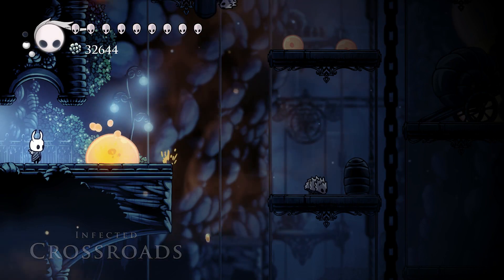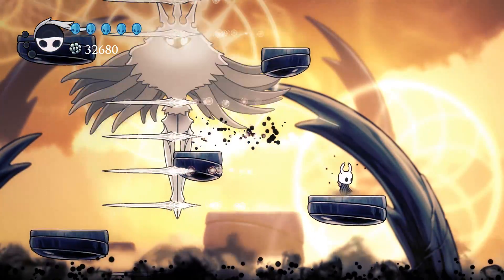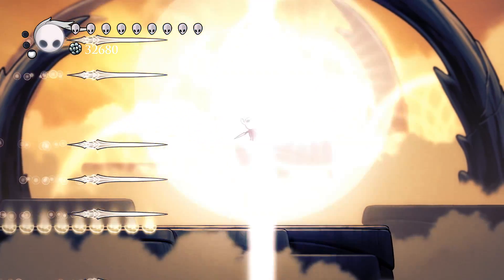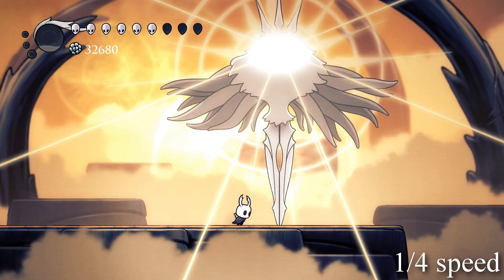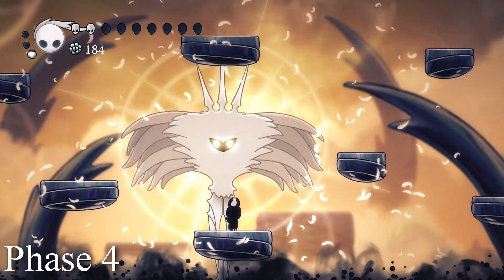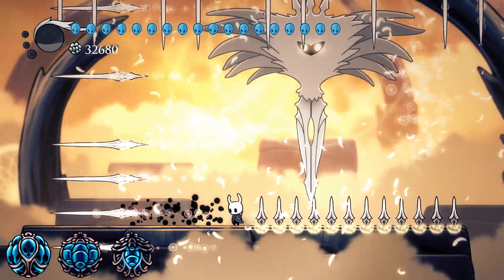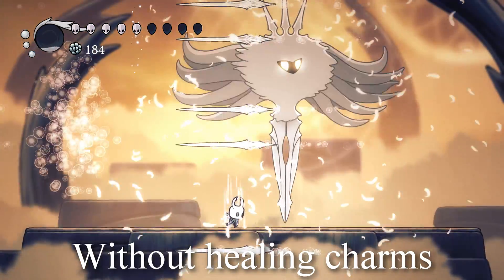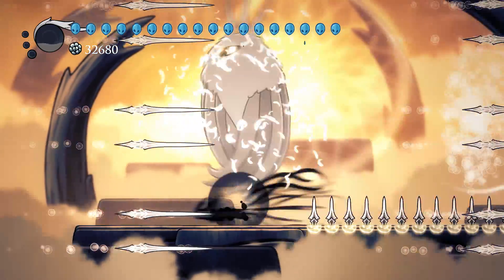Hollow Knight Boss Discussion - The Radiance (Part 1)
What's going on Noobs? We have finally made it! It's time to start talking about the boss who set all current events in Hallownest into motion! The true final boss of Hollow Knight! It's time, to start talking about the Radiance. There is so much to talk about regarding the Radiance that the Radiance's Hollow Knight Boss Discussion is being split into 2 videos! Today we shall talk about where we find the Radiance and how to defeat the Radiance. This video is Lifeblood update compatible. The biggest changes brought on by the Lifeblood update are some visual improvements to the telegraphing of the Radiance's attacks. Timing and phases are all unchanged.

This video is part of a series. Check out the rest of Hollow Knight's bosses

Hollow Knight is an independently-developed game developed by Team Cherry Games. Hollow Knight is a 2D side-scrolling game mixing Metroidvania-style gameplay and Dark Souls-style story and atmosphere. The player takes the role of the silent protagonist investigating what has happened to the kingdom of Hallownest, discovering its secrets while exploring a vast world.

Hollow Knight is released on Steam, Windows, Mac, Linux, and (eventually) Nintendo Switch.

for many of the sound effects you hear in this video.